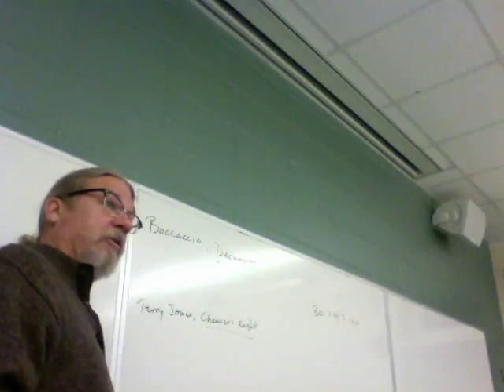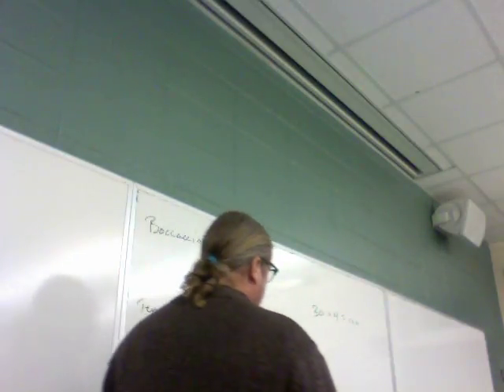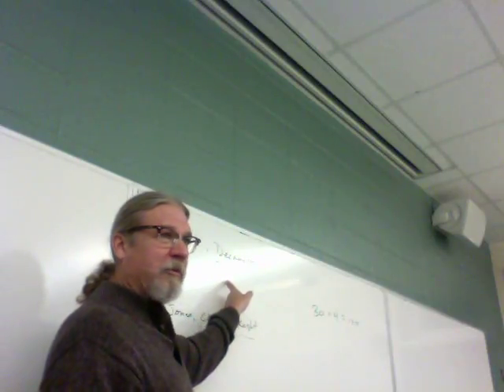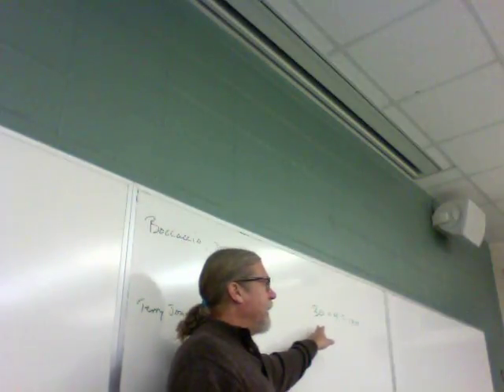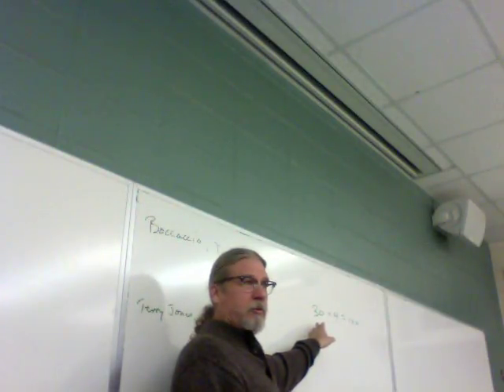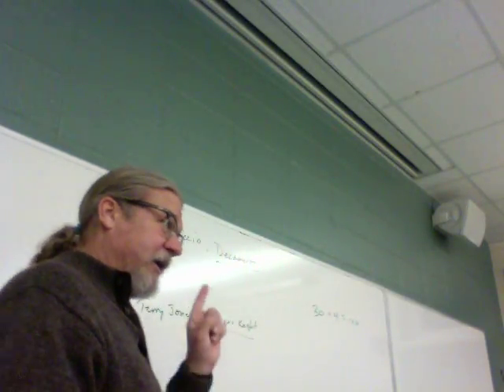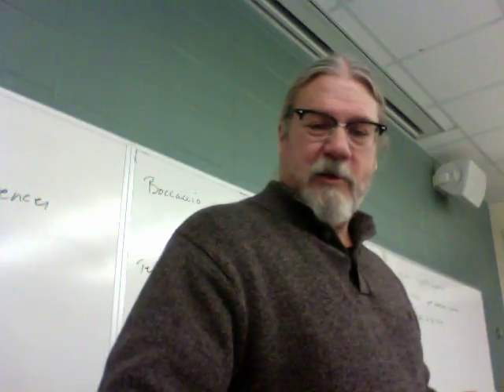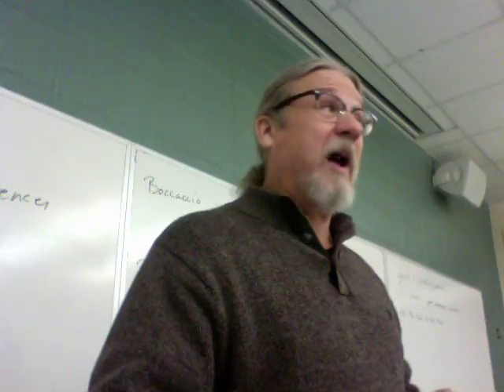Chaucer General Prologue Lecture 2